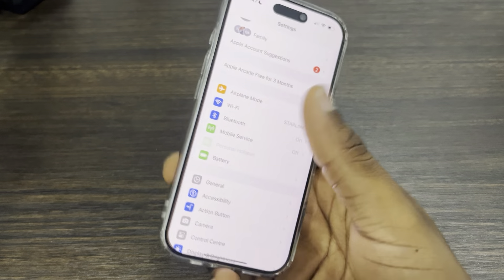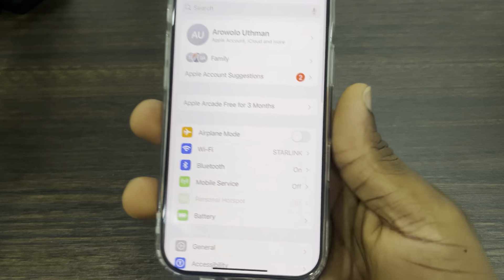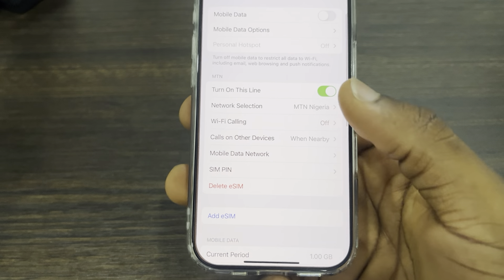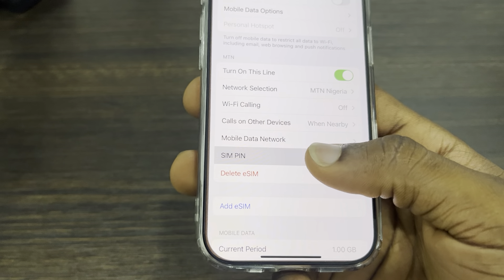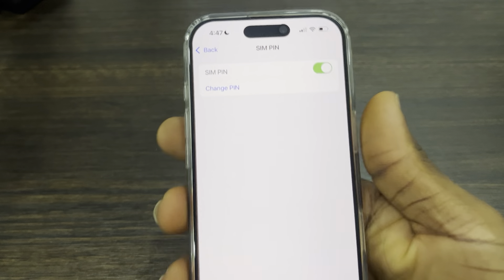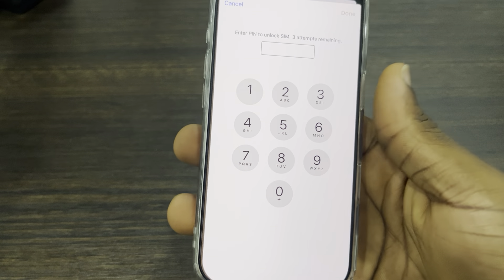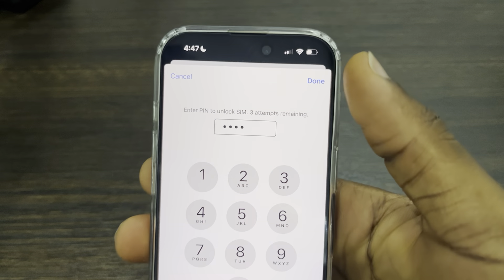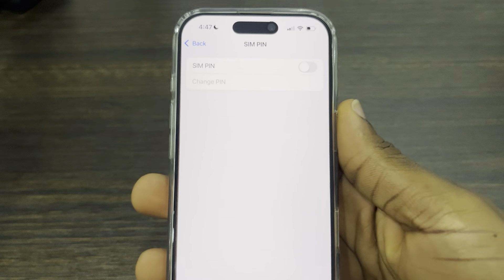How to Turn OFF SIM Pin on iPhone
Tired of entering your SIM PIN every time you turn on your iPhone? Learn how to disable the SIM PIN requirement and enjoy faster access to your device. This simple guide will show you how to turn off the SIM PIN and streamline your iPhone's startup process.